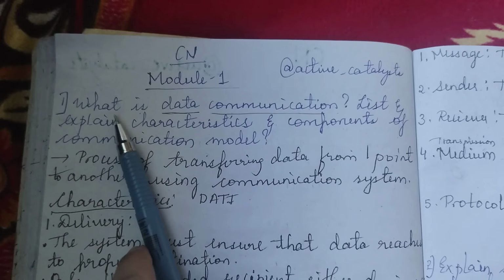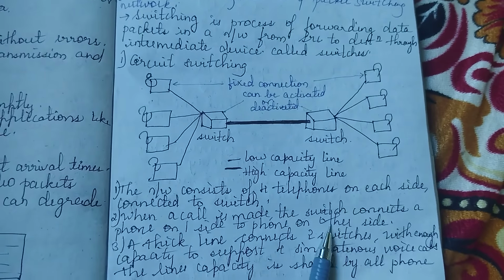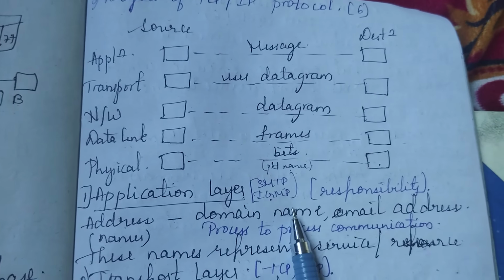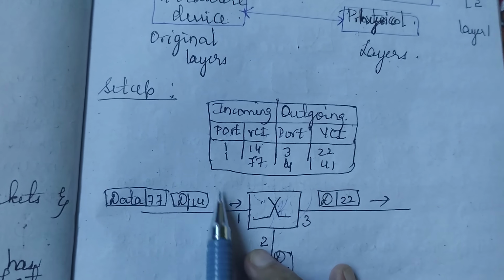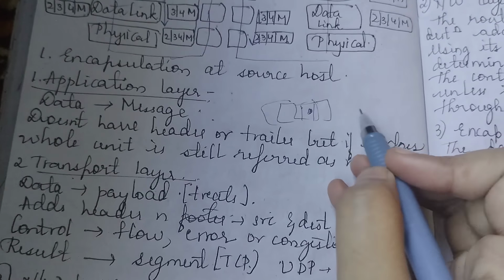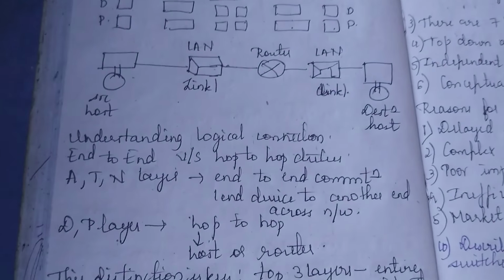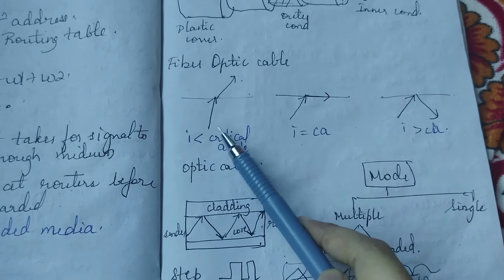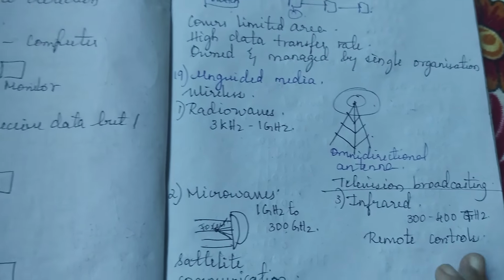CN MODULE 1 IN 45 MINS ✅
📡 CN Module-1 in 45 Minutes | VTU Computer Networks | Exam-Oriented 🚀

Struggling with Computer Networks (CN) Module-1 for VTU exams?
This video is your one-stop solution ✅

In just 45 minutes, you’ll master CN Module-1 with clear explanations, easy examples, and exam-oriented points that help you score better — even if you’re starting from zero!

🔥 What you’ll learn in this video:

✅ Network components and uses
✅ Network performance (delay, throughput, bandwidth)
✅ Switching techniques (Circuit, Packet, Message)
✅ OSI model & TCP/IP overview
✅ Important VTU exam questions

🎯 Perfect for:

VTU last-minute revision

Students who missed classes

Fast learners before internals / SEE

Concept clarity + exam writing confidence

💡 Watch till the end for memory tricks & VTU-specific exam tips.

⏱️ Time-saving.

📘 Exam-oriented.

🎓 VTU-focused.